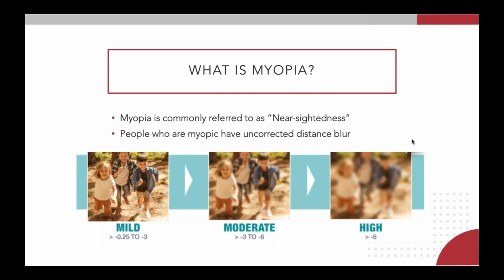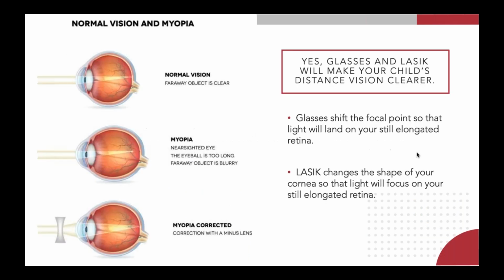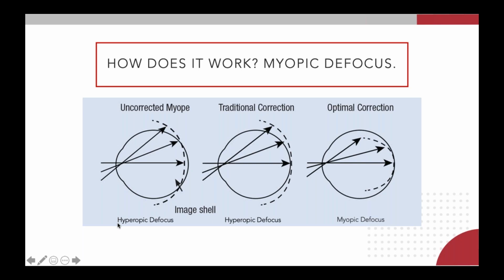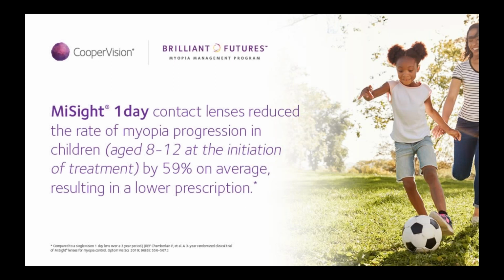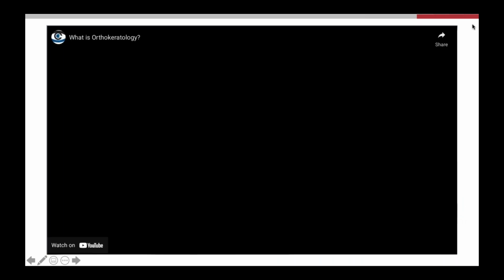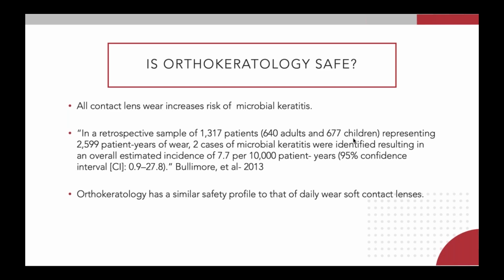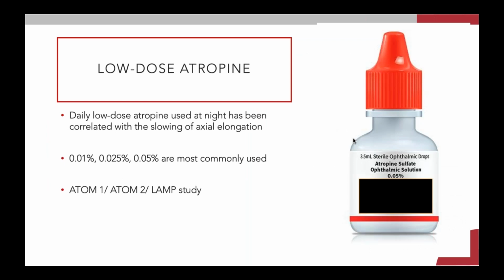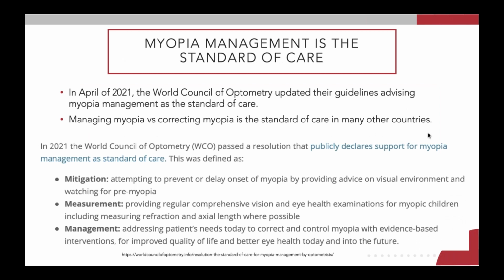Myopia Management in Children Webinar with Alyssa Invergo, O.D, F.A.A.O.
Dr. Alyssa Invergo of Drs. Campbell, Cunningham, Taylor & Haun gives a webinar on Myopia Management in Children.

Drs. Campbell, Cunningham, Taylor & Haun